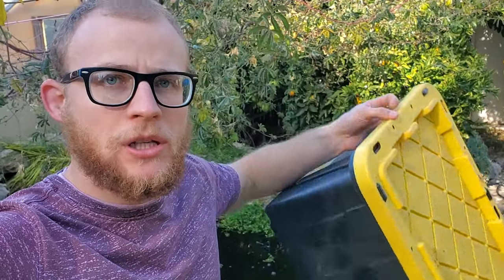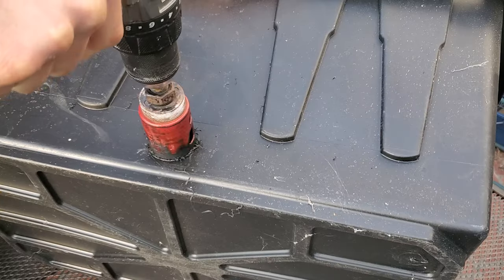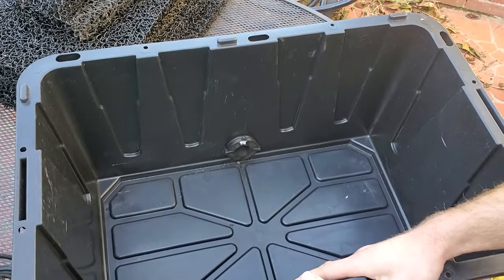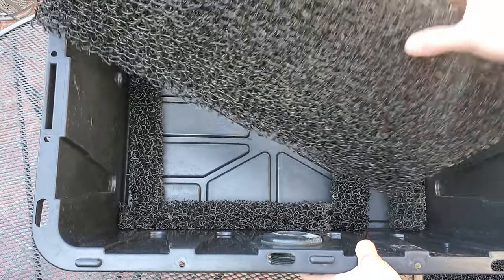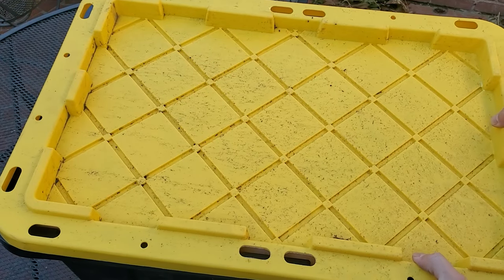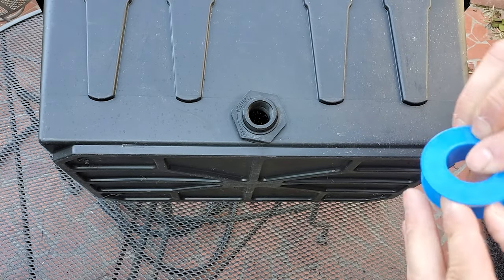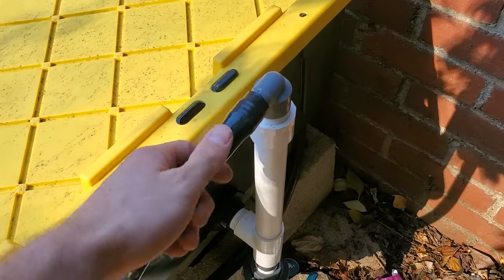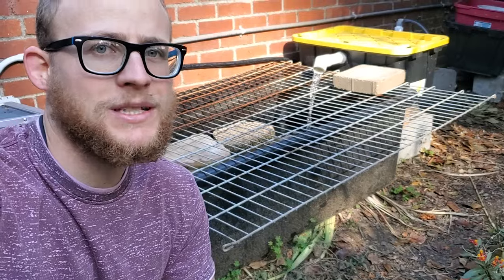Super simple DIY pond filter build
Amazon filter parts:
17 gallon tubs
Matala matt
Pond filter floss
1inch bulkhead fitting
1.5inch bulkhead fitting
1inch ball valve
1inch tee

Fish food I use: